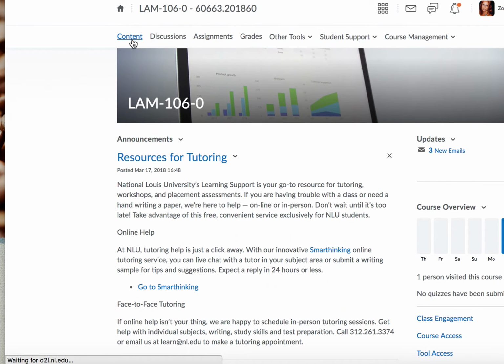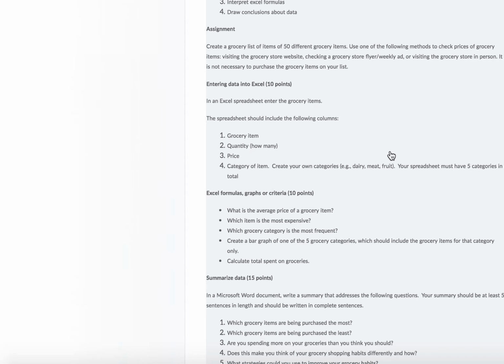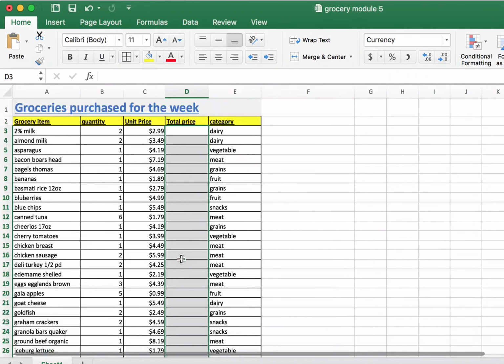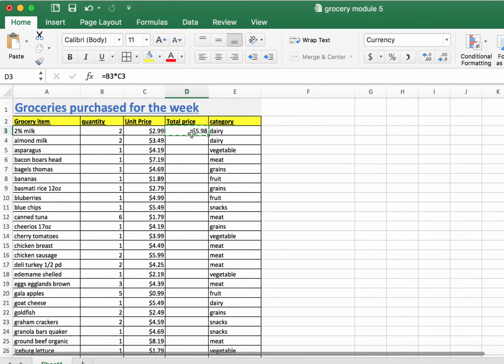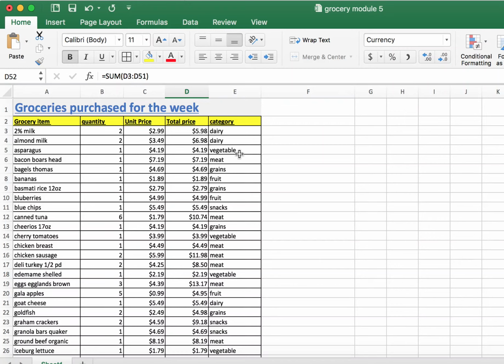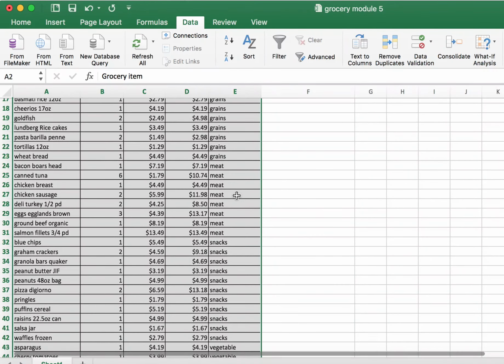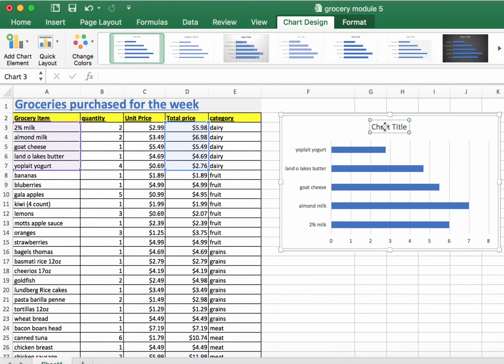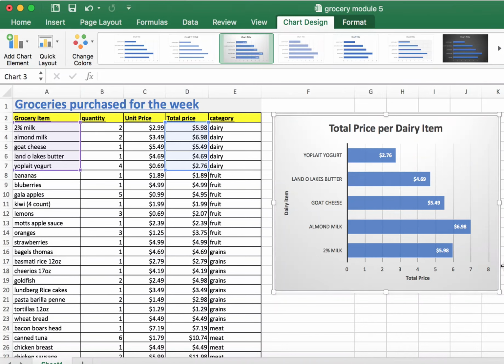Week 5 Grocery List